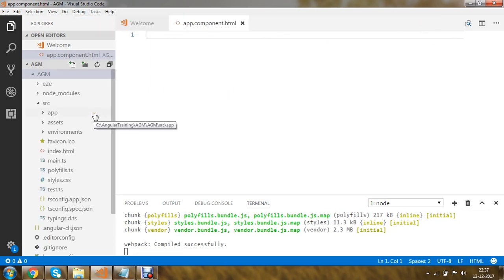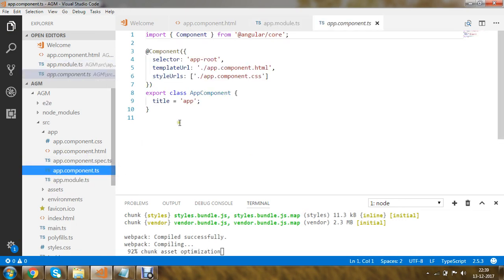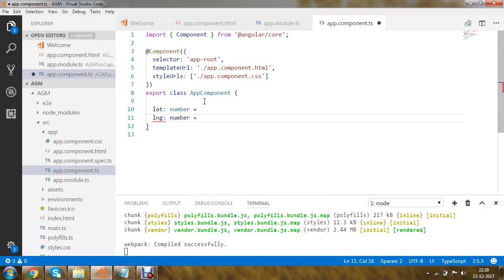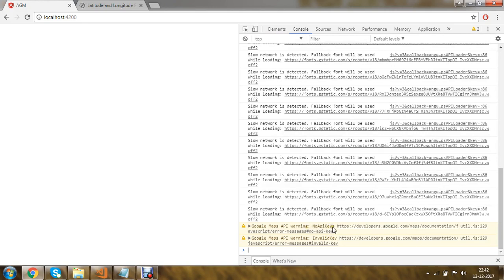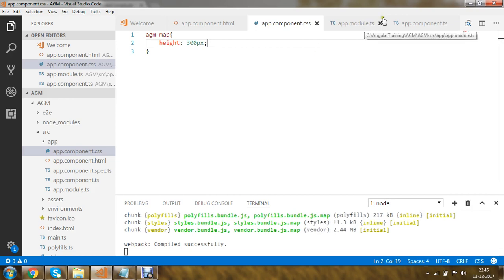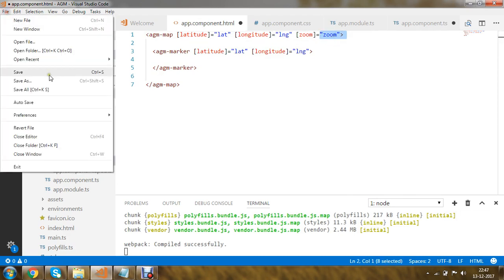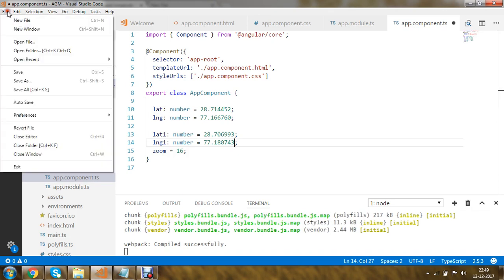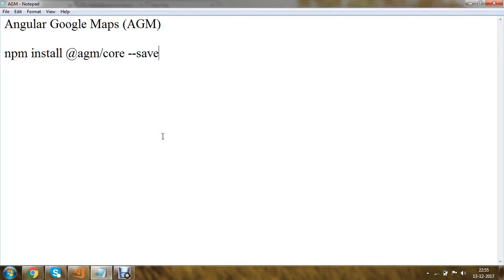AGM (Angular Google Map)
In this session we will discuss about AGM (Angular Google Map).